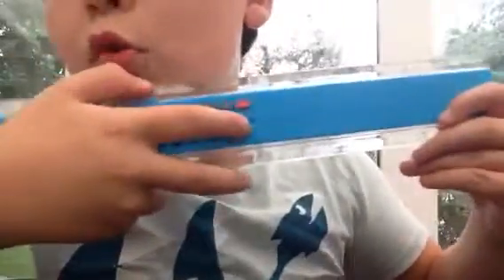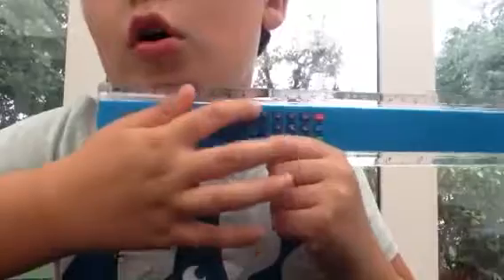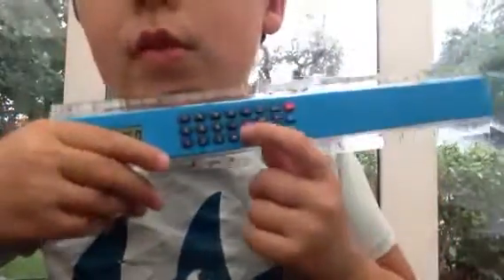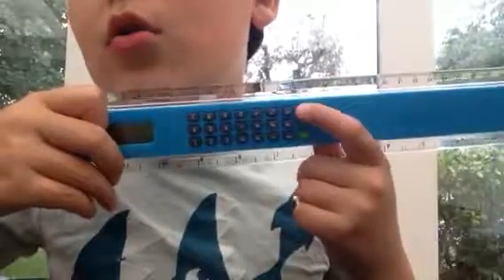How to use a Calculator